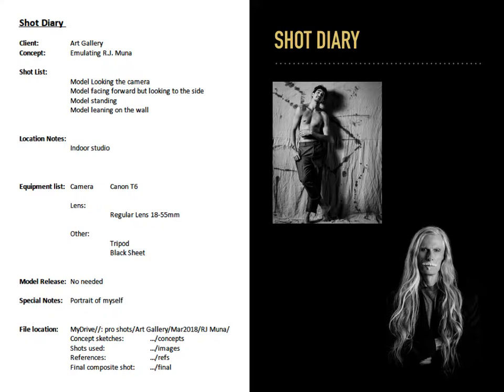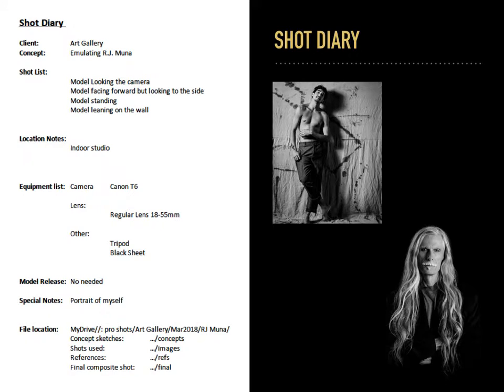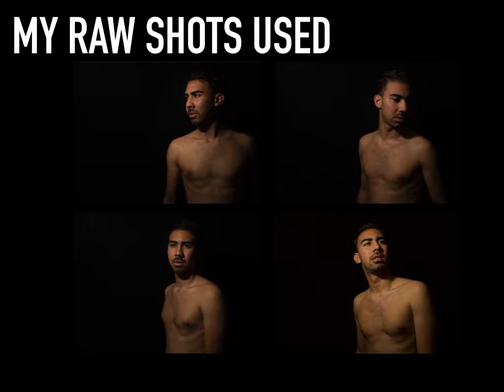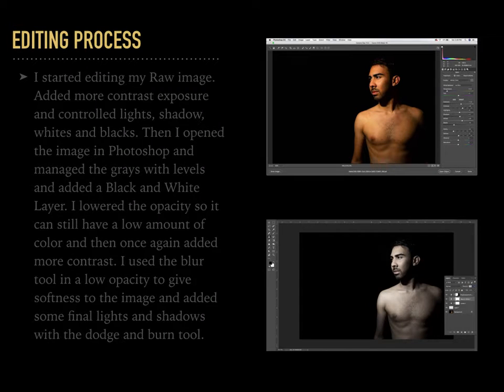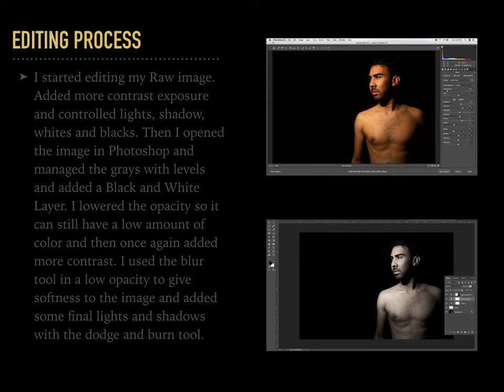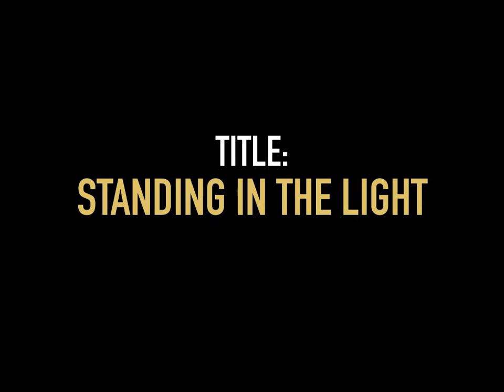Joshua Diaz | Emulating a Pro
Assignment 4.1 - Emulating a Pro
Concept in Photography